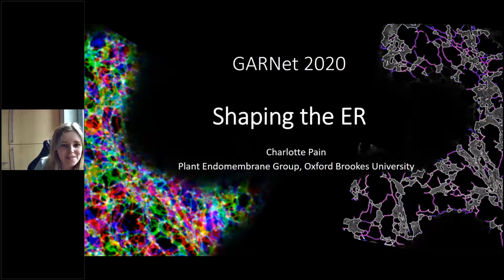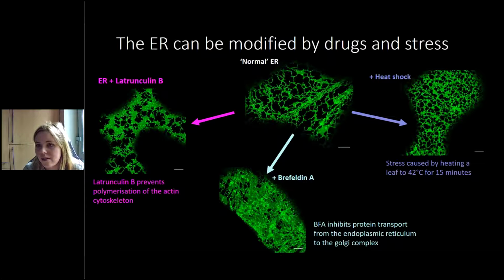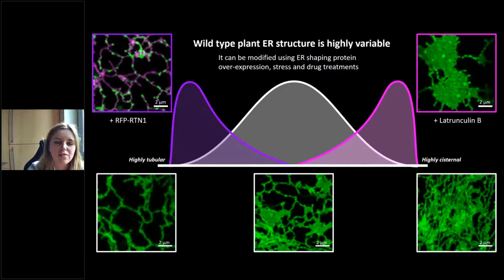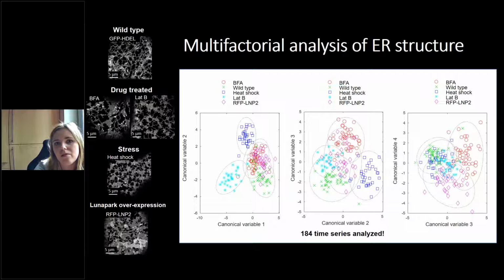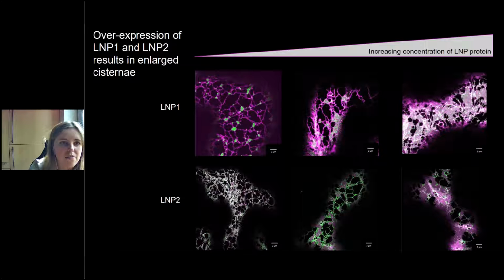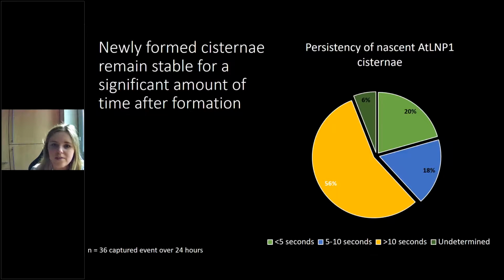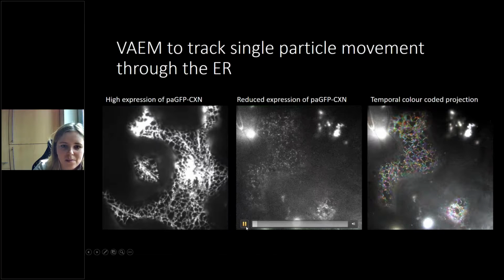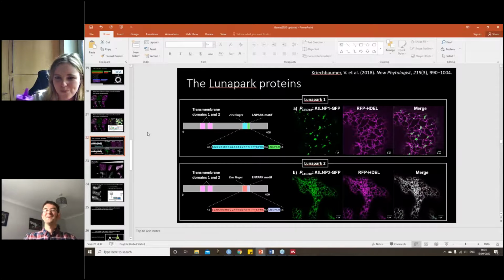Charlotte Pain from Oxford Brookes University introduces her research on 'Shaping the ER'.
Charlotte introduces the outstanding plant imaging facilities at Oxford Brookes and discusses her research on imaging the proteins that shape the endoplasmic reticulum.